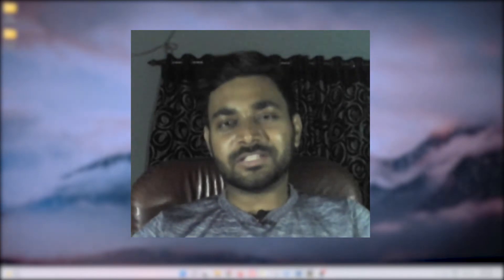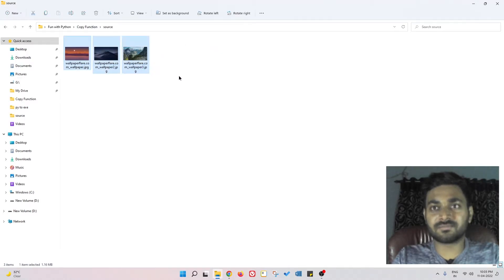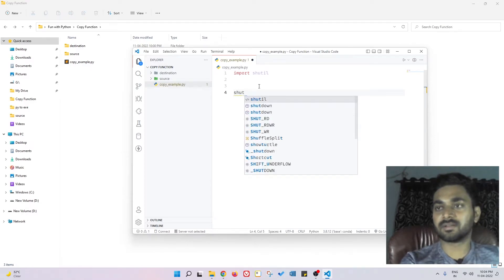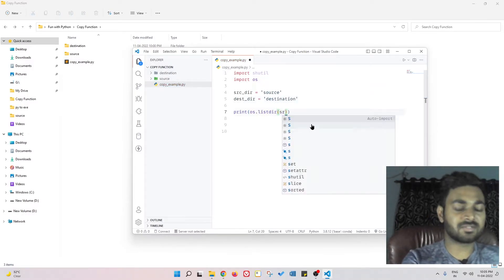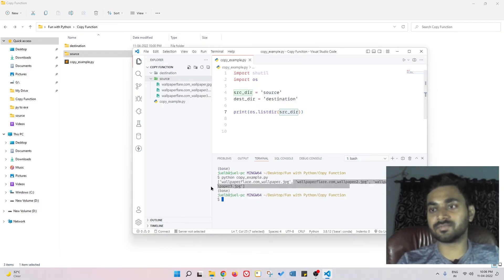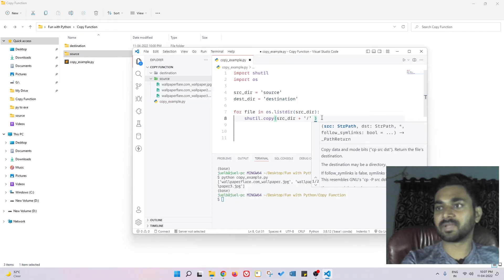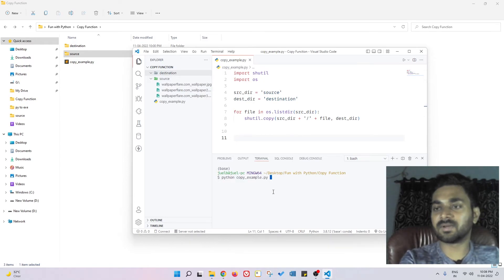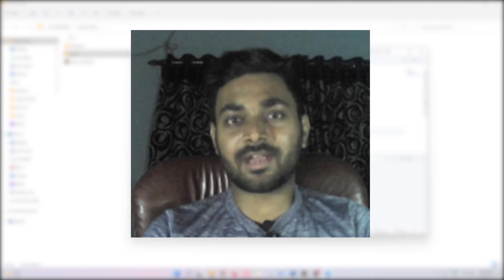Copy multiple files in Python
In this video,  I showed how to copy files from one directory to another in Python.

► About Me
▸Biswajit Basak